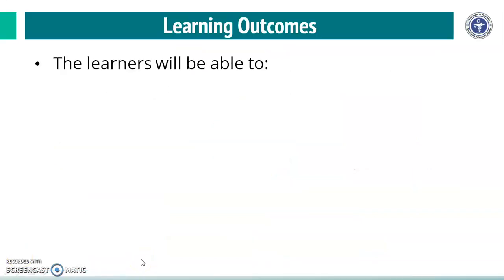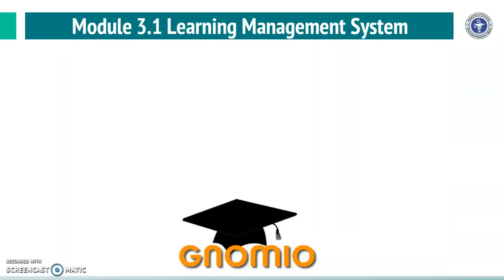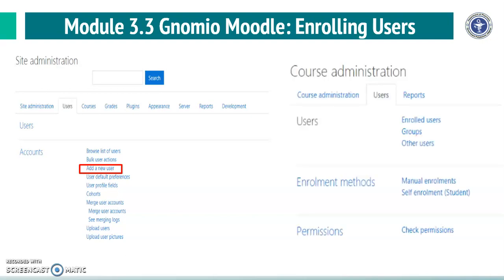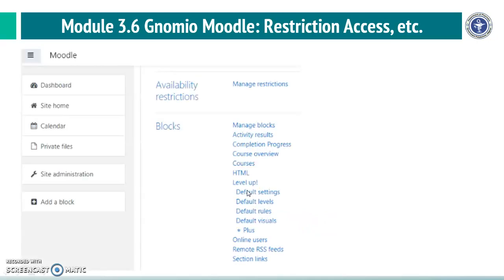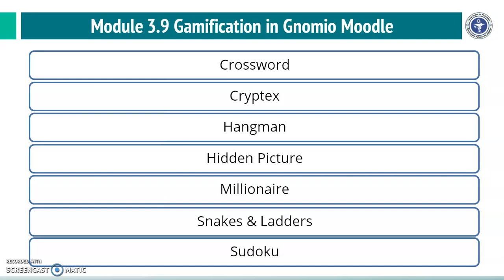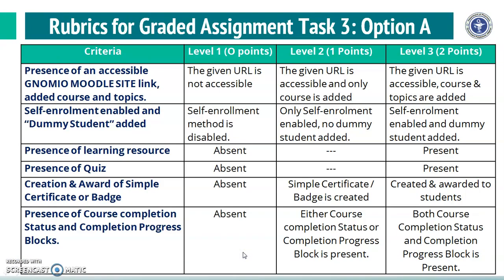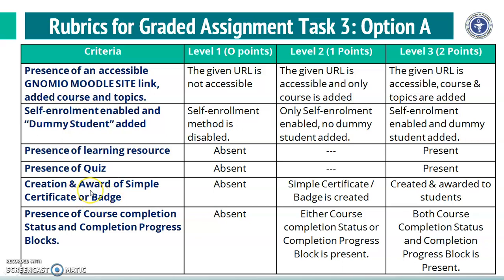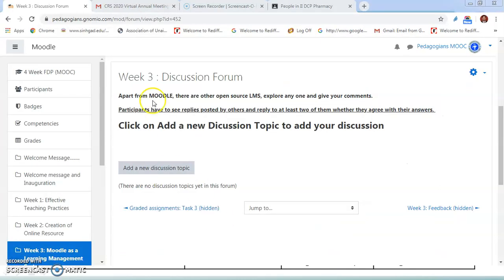Summary of Week 3 Contents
This video is created for taking quick review of Week 3 contents of MCOP-APTI FDP.